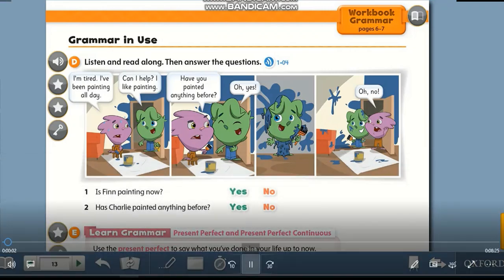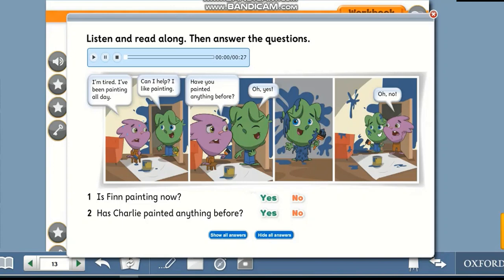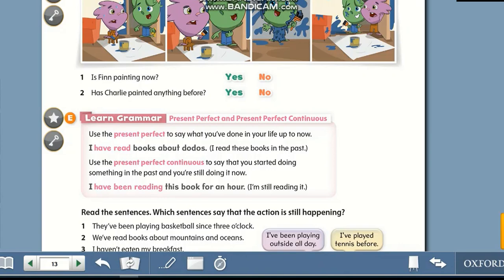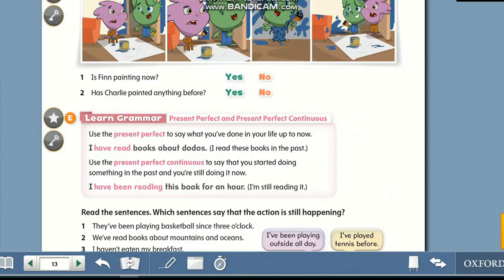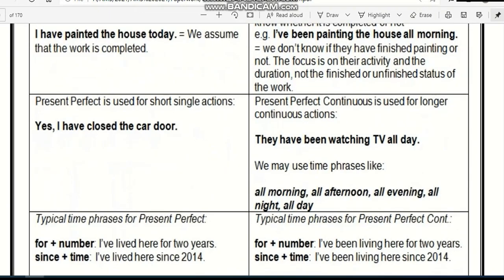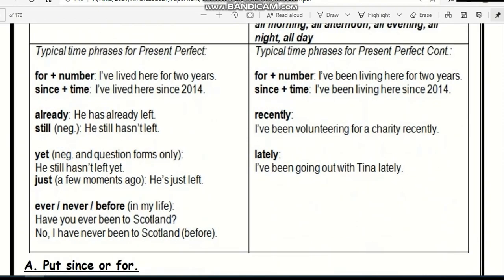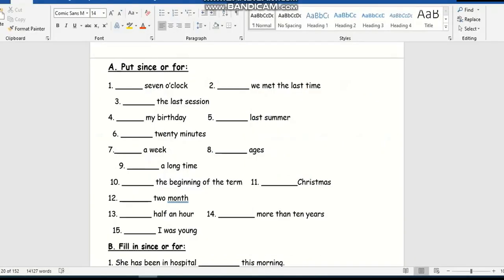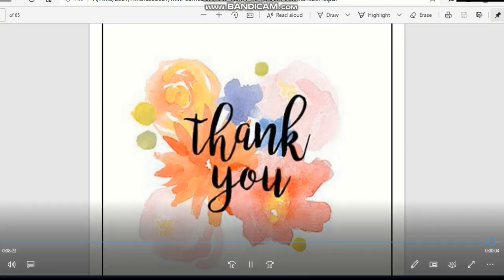G5 Unit 1Pr p s VS Pr p c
G5  Unit 1(01)